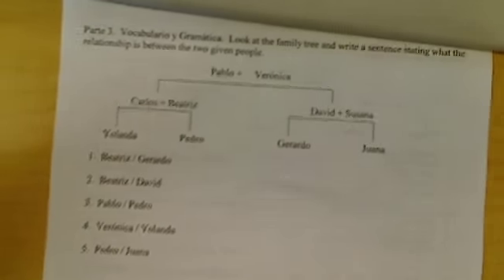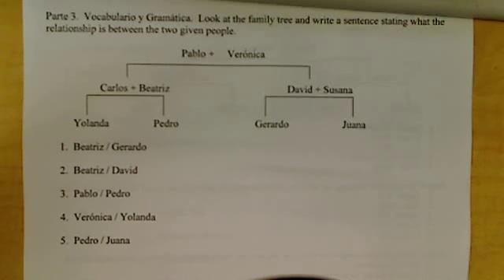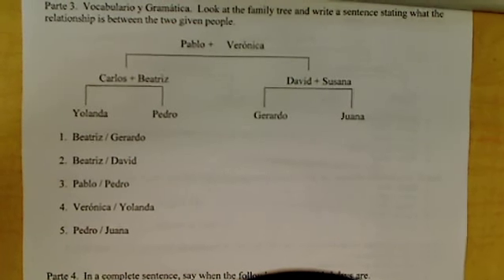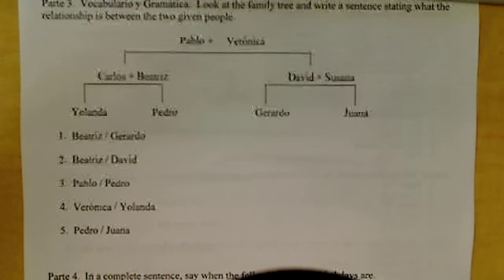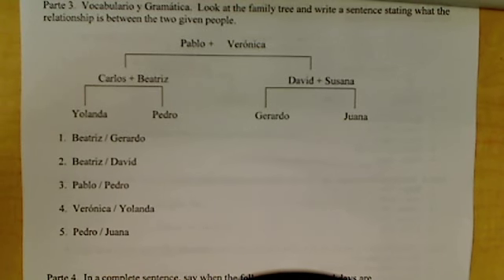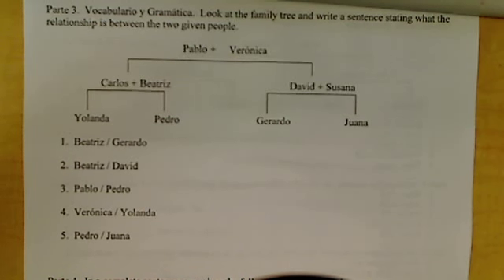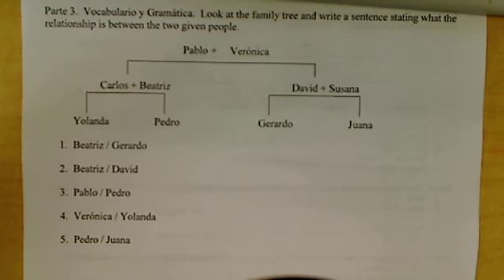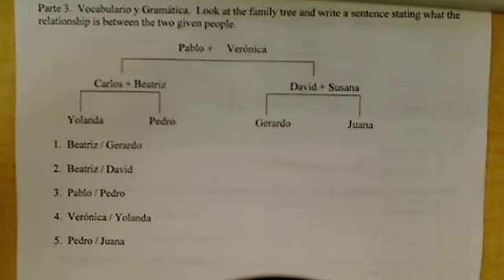Spanish Practice: Date, Tener and Possession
Here I review a portion of a Spanish 1 test that covers talking about the date, birthdays, using possession with de and possessive adjectives and using the verb tener.